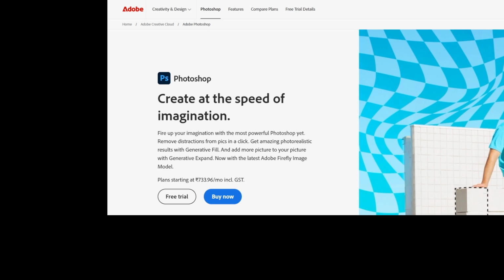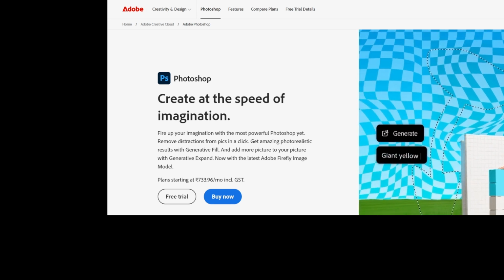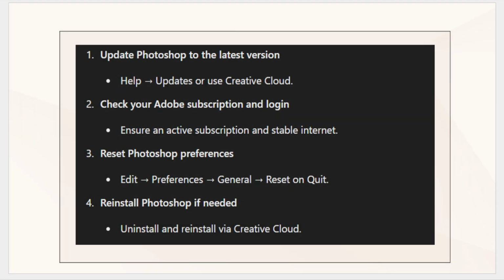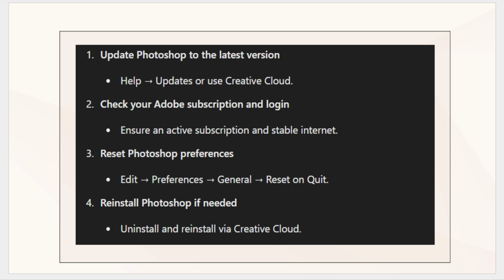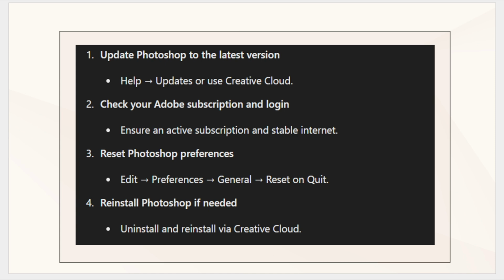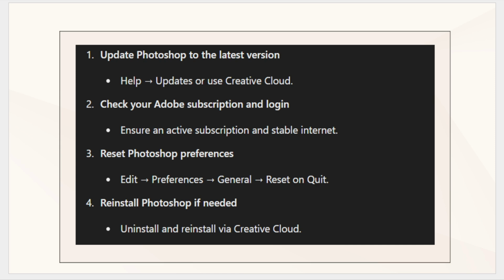HOW TO FIX Generative Fill Issues in Adobe Photoshop NOW!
Are you tired of dealing with generative fill issues in Adobe Photoshop? In this tutorial, we'll show you how to fix common problems that can ruin your design workflow. From unexpected patterns to weird artifacts, we'll cover the most effective solutions to get you back on track. Whether you're a graphic designer, digital artist, or photographer, this video is for you! Learn how to troubleshoot and resolve generative fill issues in Photoshop, and take your design skills to the next level.